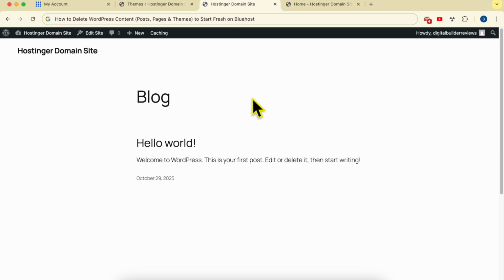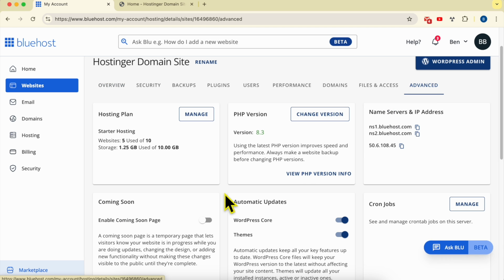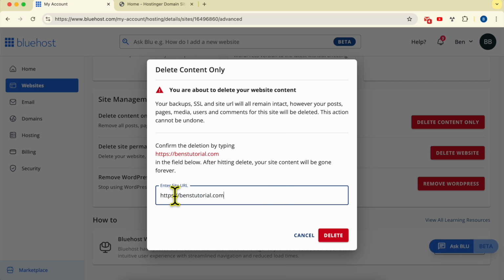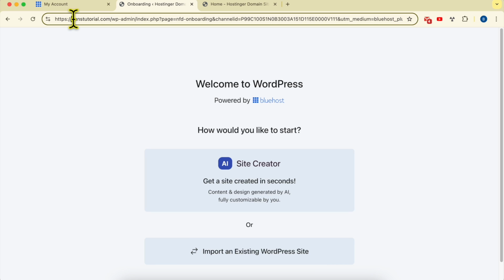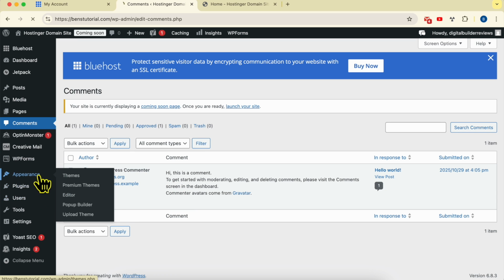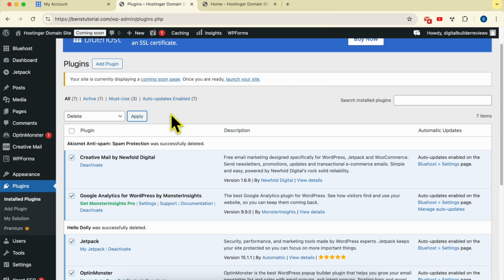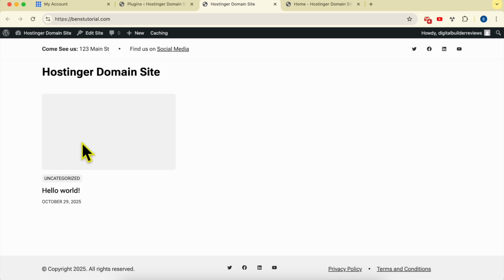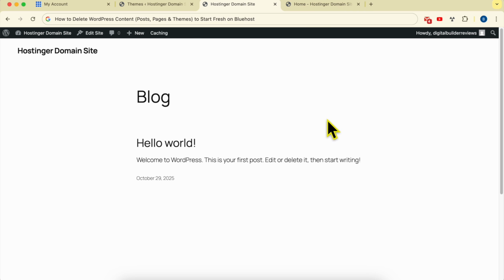How to Delete WordPress Content Posts, Pages & Media to Start Fresh on Bluehost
If you’re wondering how to delete WordPress content on Bluehost without uninstalling WordPress completely, this tutorial is exactly what you need. In this step-by-step guide, you’ll learn how to delete all WordPress posts, pages, media, users, and comments so you can start fresh on your Bluehost WordPress website — while keeping your domain, SSL, and backups intact.

In this video, I’ll show you how to use the “Delete Content Only” option inside your Bluehost dashboard to quickly reset your WordPress site without affecting your hosting setup. You’ll see exactly how to clean up your WordPress site, remove unwanted themes and plugins, and return to a clean default setup.

Whether you want to start over with a new WordPress design, prepare your site for a client, or just remove demo content — this delete WordPress content on Bluehost tutorial covers it all.

✅ Topics Covered:

How to delete WordPress posts, pages, media, and users

How to reset your WordPress dashboard

How to remove unwanted plugins and themes

How to start fresh on Bluehost without reinstalling WordPress